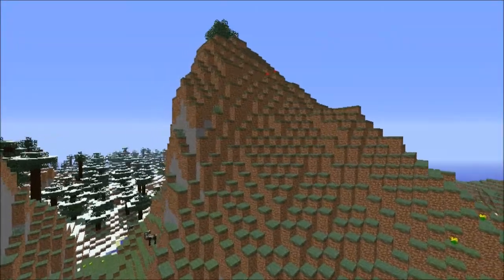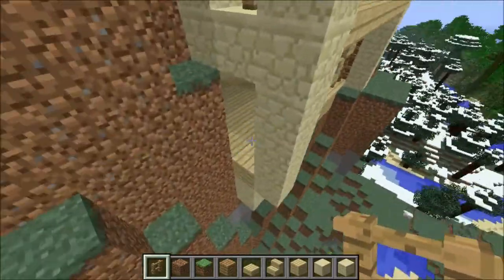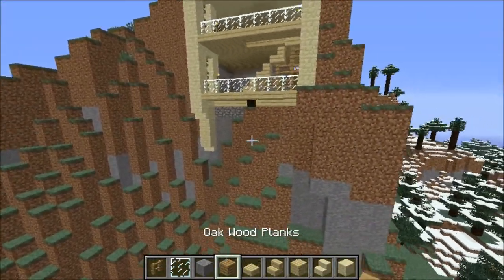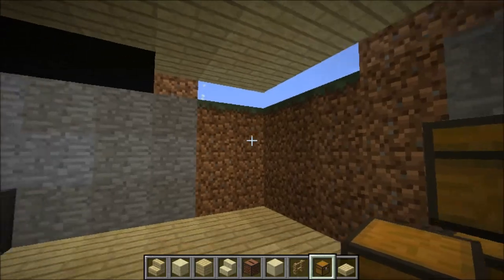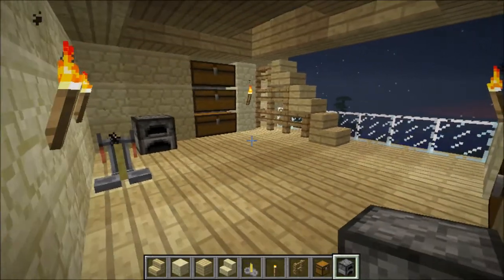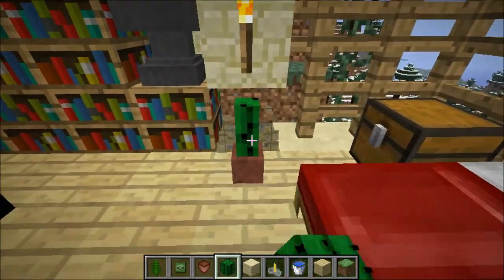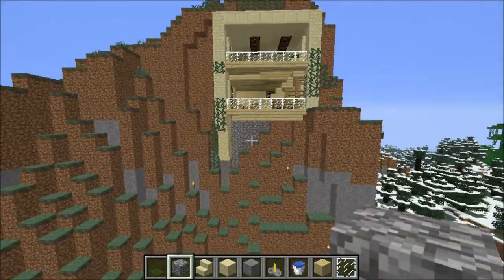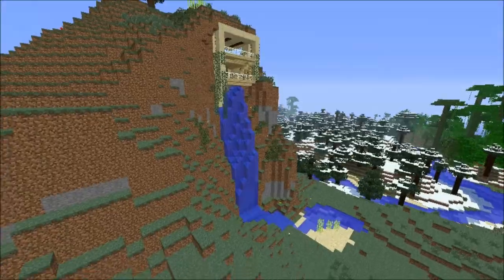Creative Building with Paolo - E17 9x9 Mountain House, Part 2/2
As part of my Showcase series, I'll be building in creative... in the last video I showcased a 9x9 mountain house requested by Woodmanstuff. This is a two storey house with ladder entrance and waterfall quick exit. In this episode I build and design the house from scratch to demonstrate my building process. I hope you enjoy:D